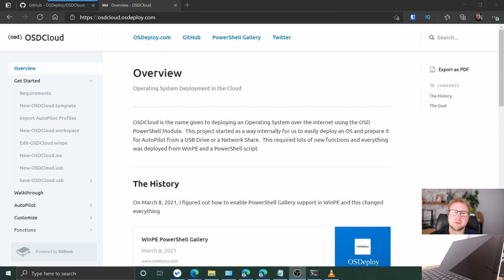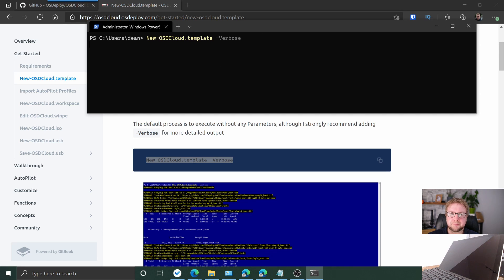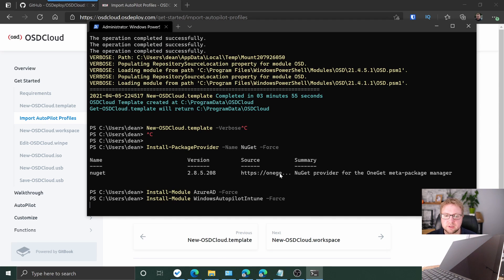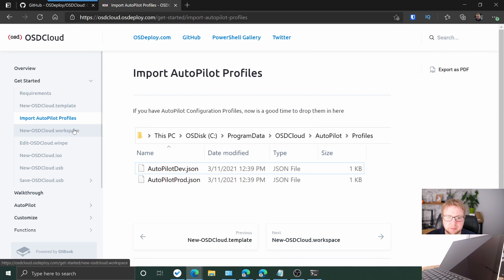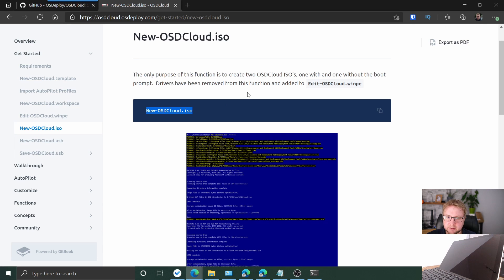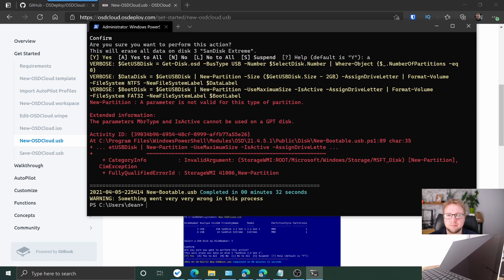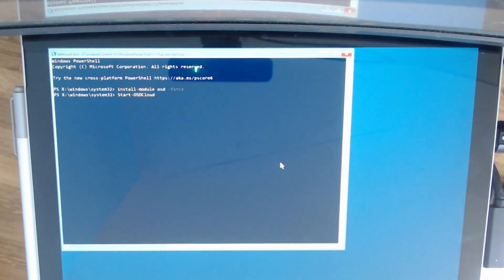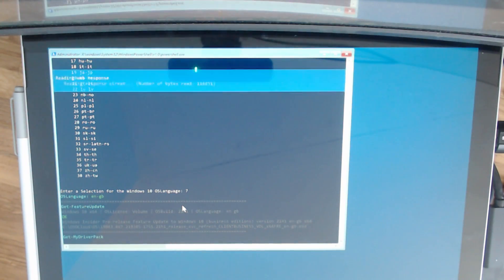OSDCloud - Deploying Windows 10 to Surface devices with WinPE - Walkthrough with Intune & Autopilot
In this video we take a quick look at @seguraOSD's OSDCloud, a method of deploying Windows 10 to bare metal devices, with just WinPE and an internet connection. OSDCloud takes care of the feature update and driver management. We build USB provisioning stick and use it to build a Surface Pro 6 with 21H1.